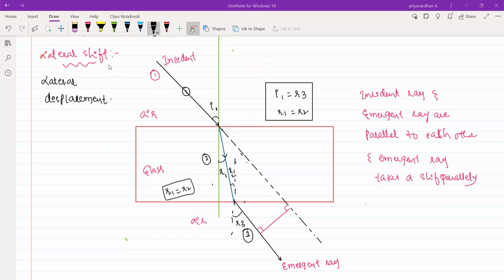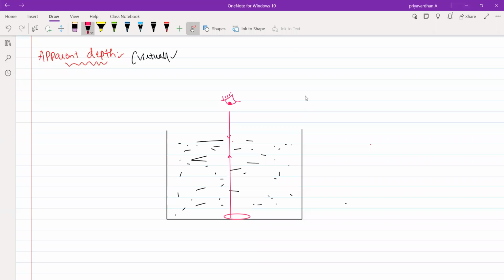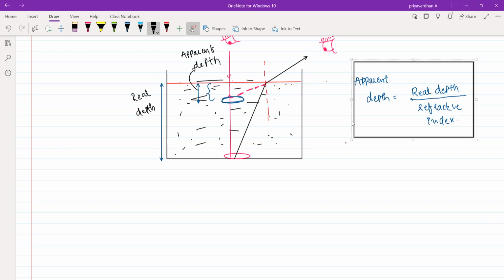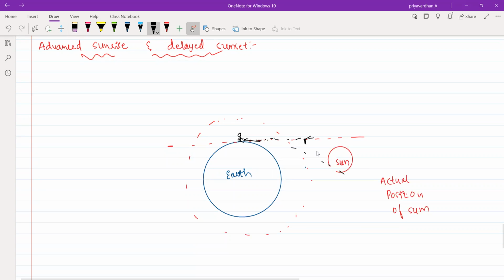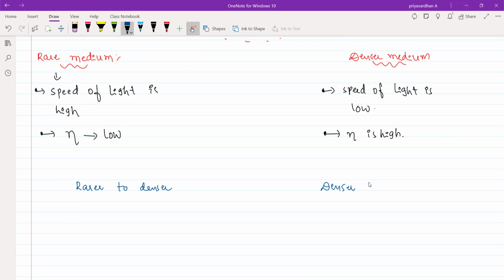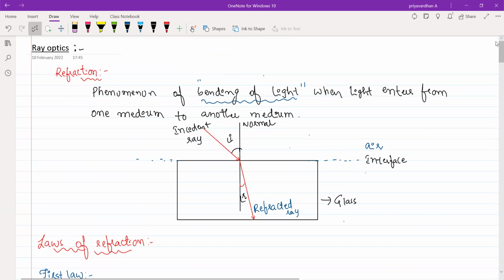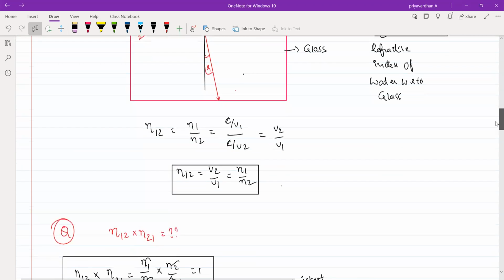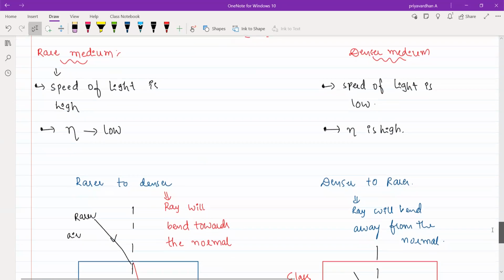LATERAL SHIFT AND APPARENT DEPTH _RAY OPTICS_CLASS_12_TERM_2 ||CBSE|| IIT-JEE|| MAINS|| ADVANCED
INRODUCTION TO REFRACTION_RAY OPTICS_CLASS_12_TERM_2_ ||CBSE|| || IIT-JEE|| MAINS|| ADVANCED|| NEET|

REFRACTION , LAWS OF REFRACTION, REVERSIBILITY, LATERAL SHIT AND REFRACTIVE INDEX